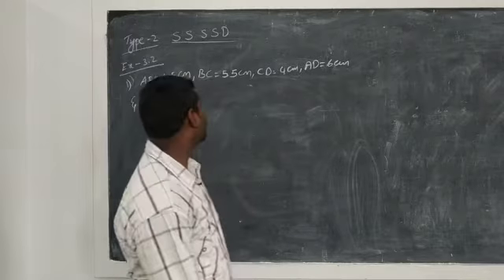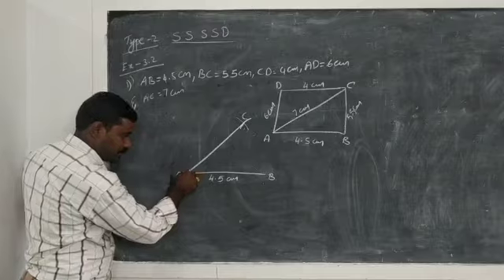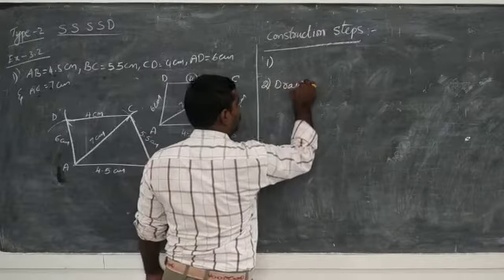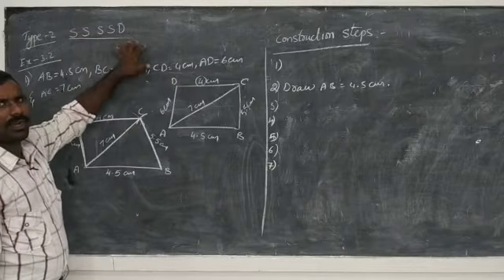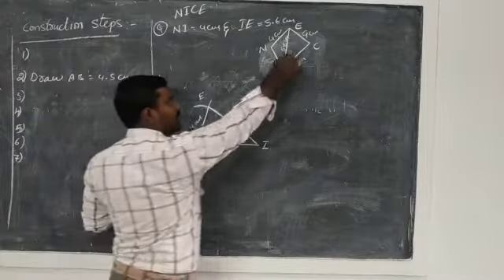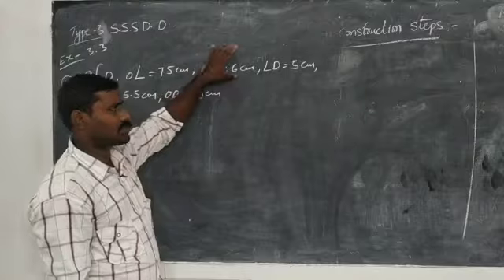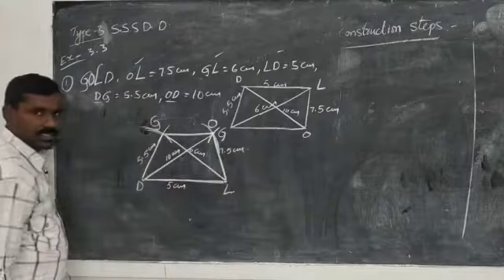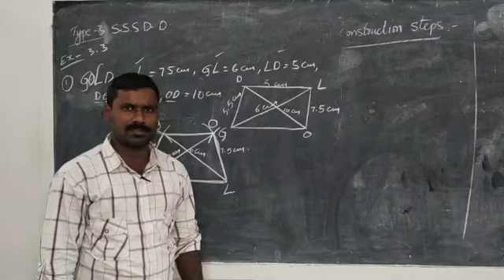Construction of Quadrilateral _ Type 2 & 3 // 8 th Class Mathematics// By Mr.Bhagavn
Svpa